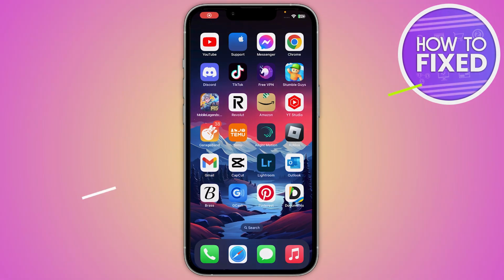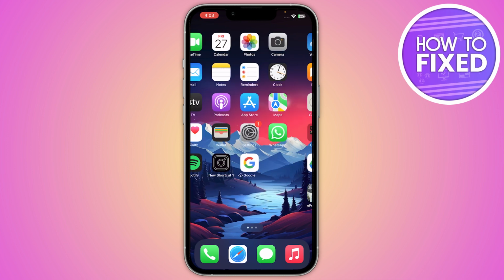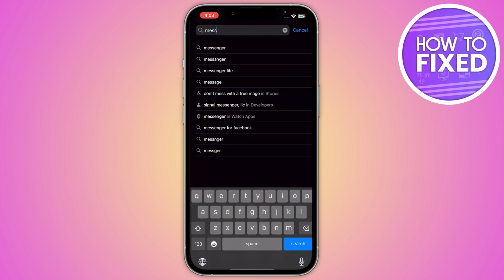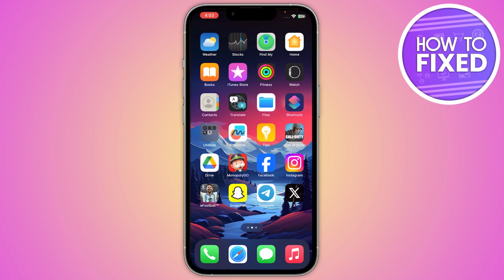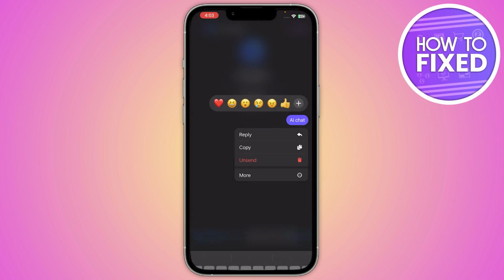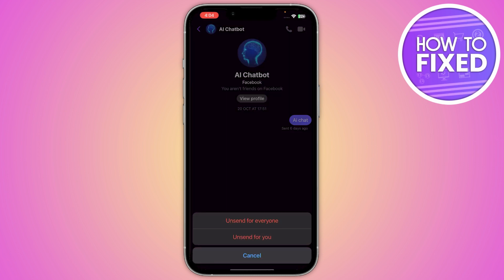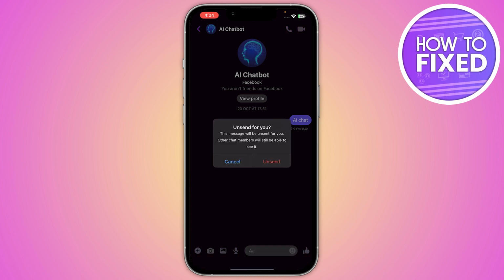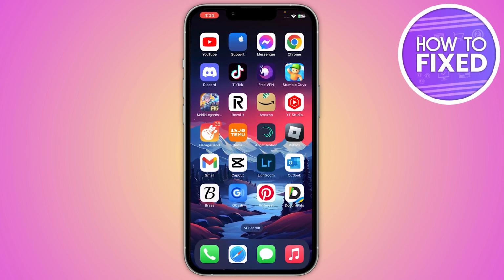How to Delete Messages on Messenger - Delete Facebook Messenger Messages